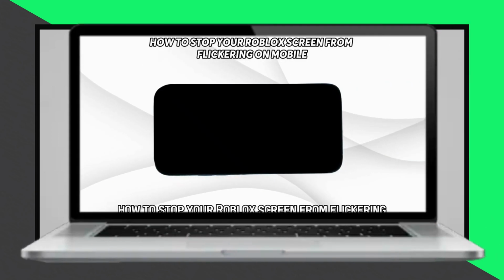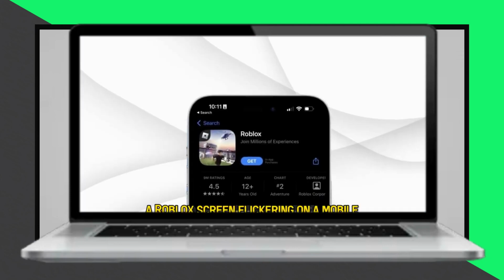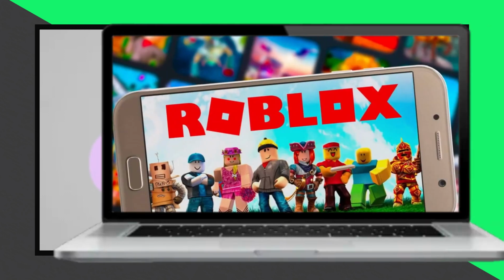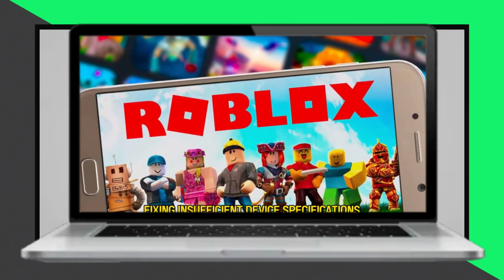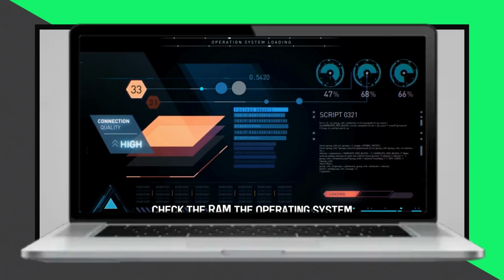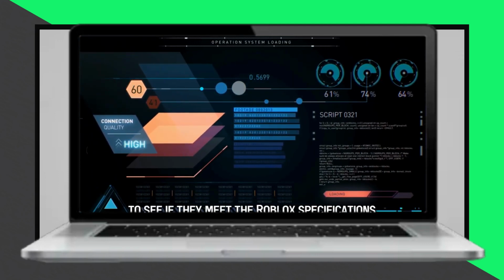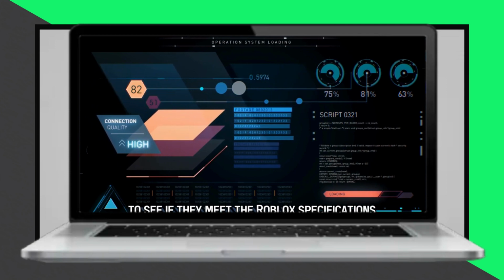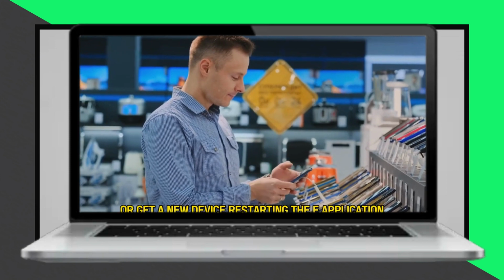How To Fix Roblox Screen Flickering On Mobile (Why Is My Roblox Screen Flickering On Mobile?)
How To Fix Roblox Screen Flickering On Mobile (Why Is My Roblox Screen Flickering On Mobile?). In this video tutorial I will show you how to fix Roblox screen flickering on mobile.

A Roblox screen flickering on mobile indicates that the app version is outdated, the device specifications are insufficient, or you are experiencing a glitch during the game.

Now, let’s look at the best solutions to apply to fix this issue
Updating Roblox to the latest version
• Check if the developers have released any new updates.
• Go ahead and select the updates to improve the performance of your app.

Fixing insufficient device specifications
• Check the RAM, the operating system, and the processor speed to see if they meet the Roblox specifications.
• If you have an old mobile device, it will need more space to run the game.
• You will have to update the specifications or get a new device.

Restarting the application
• Reboot your mobile device and launch your app afresh to fix the glitches.